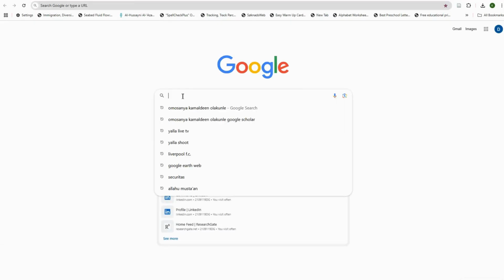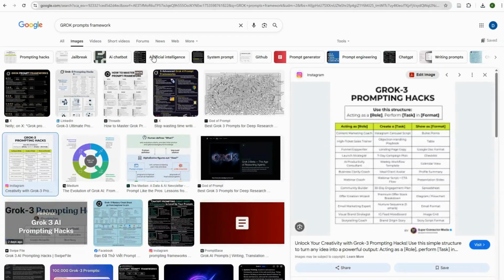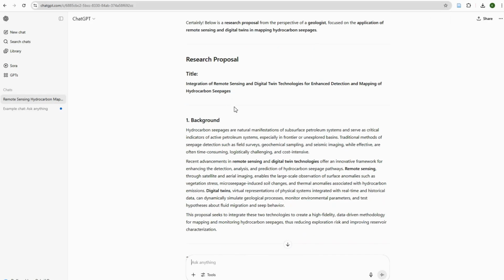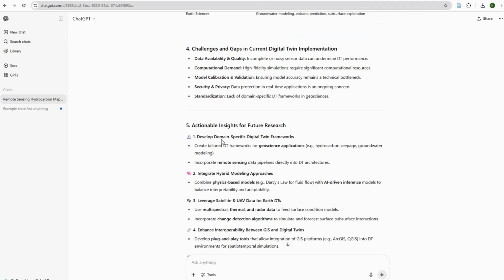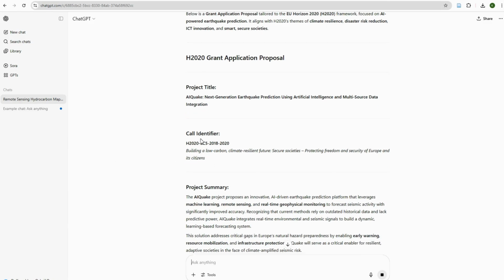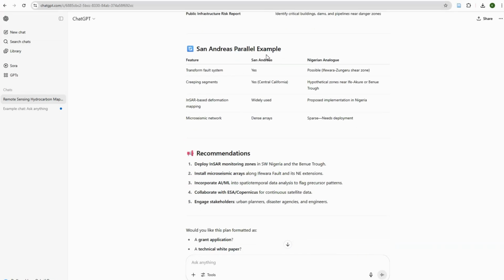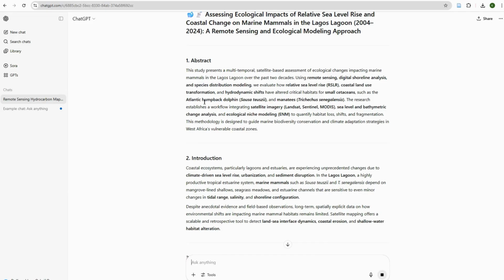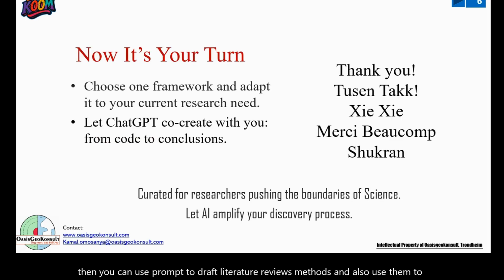Master ChatGPT Prompting for Research Excellence!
Discover powerful prompting frameworks tailored for scientists, PhD students, and academic researchers. Learn how to structure prompts that help you generate hypotheses, analyze papers, summarize studies, and more — all with precision and clarity. Boost your productivity and research impact using AI-driven tools.

Perfect for: Literature reviews, thesis writing, data interpretation, grant application and scientific communication.